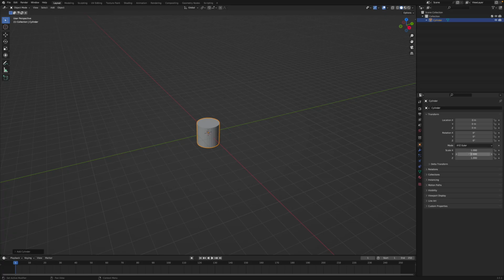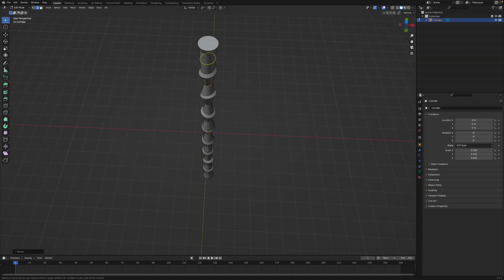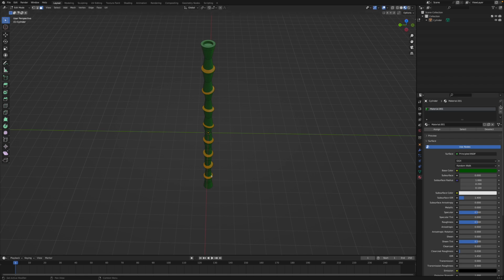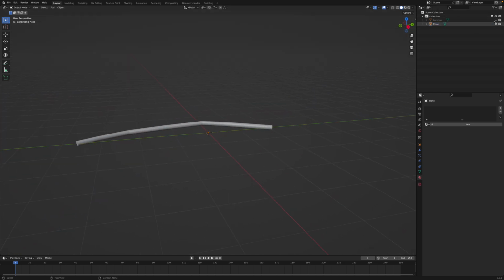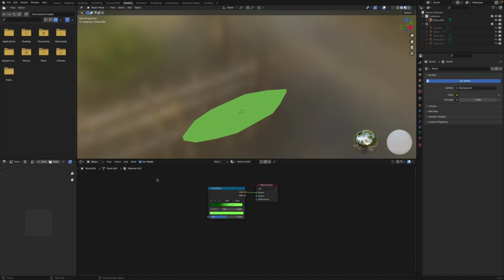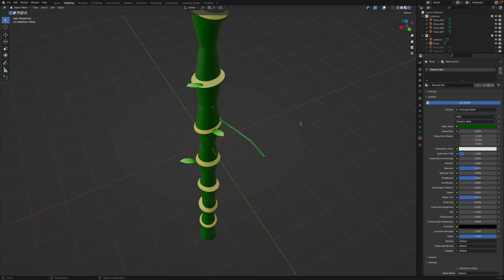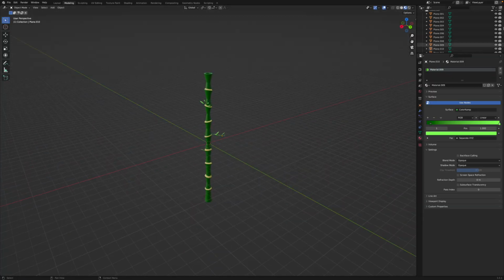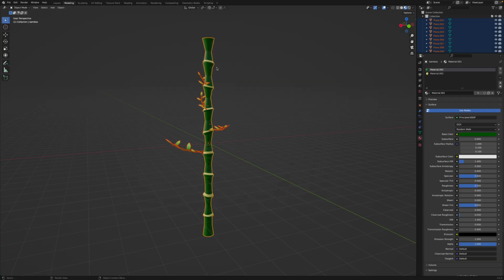How To Make Bamboo In Blender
THIS IS FUN